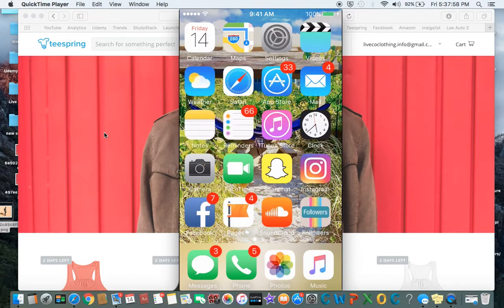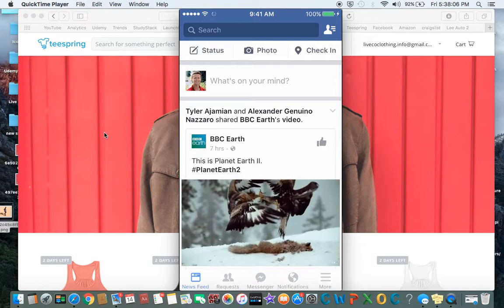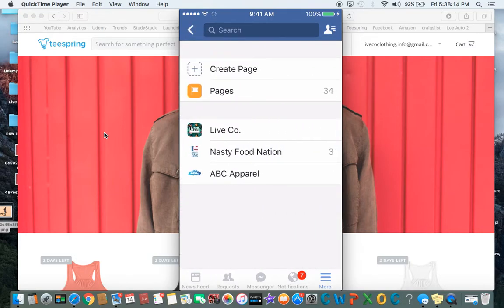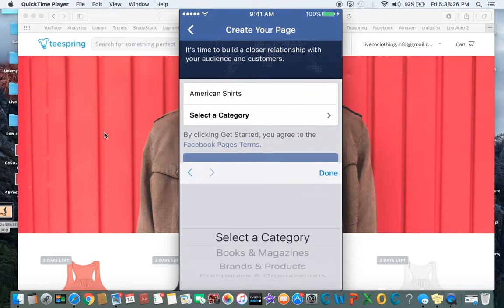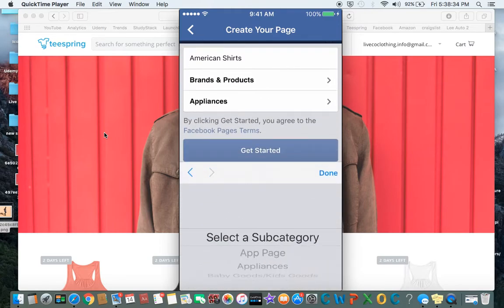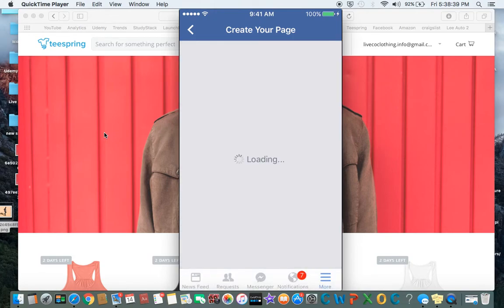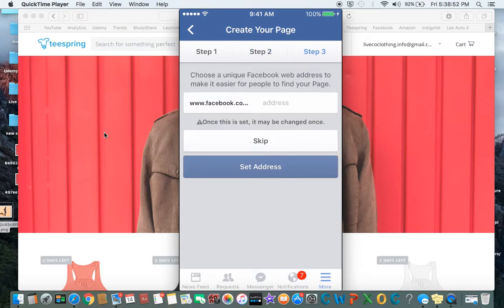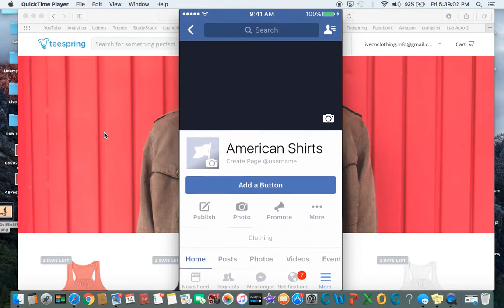Setting Up FACEBOOK To Sell On TEESPRING